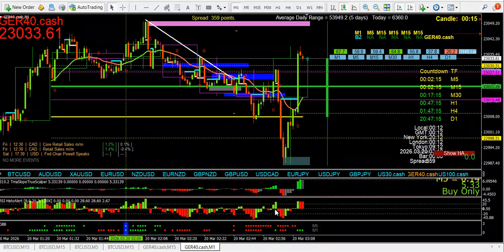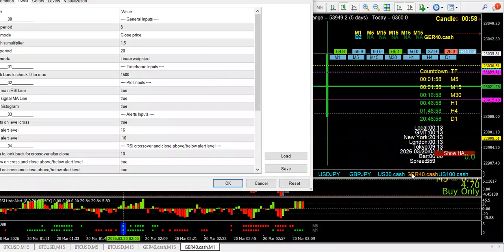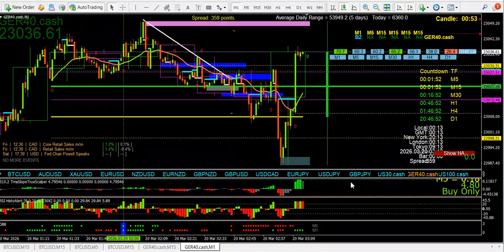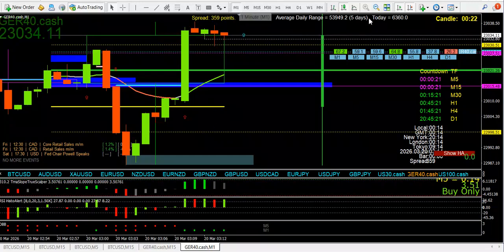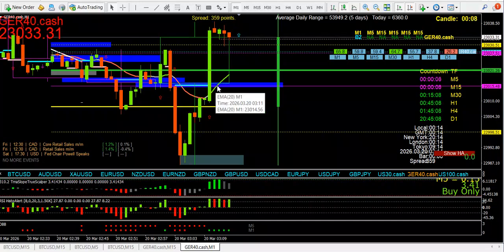How I make my trade plans for a scalping trade pt3